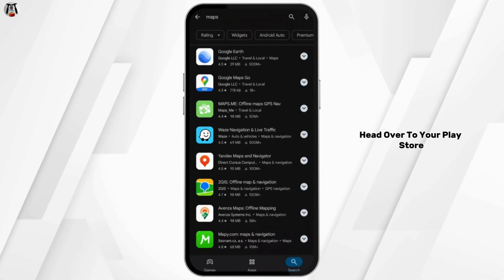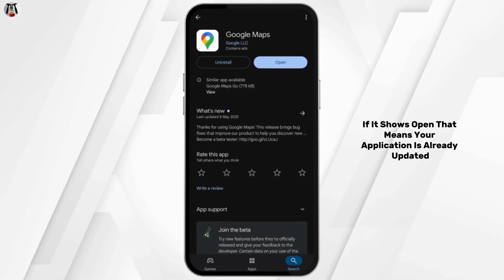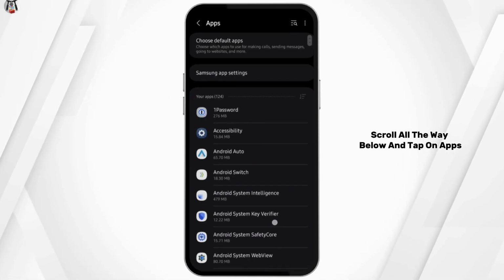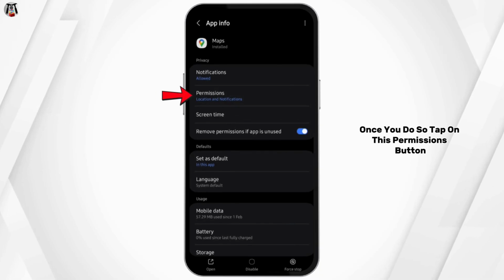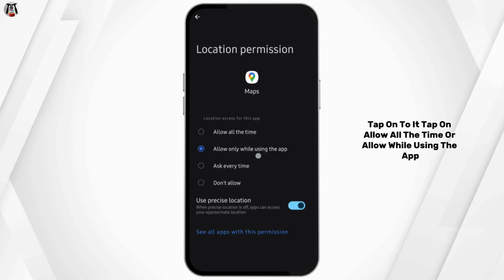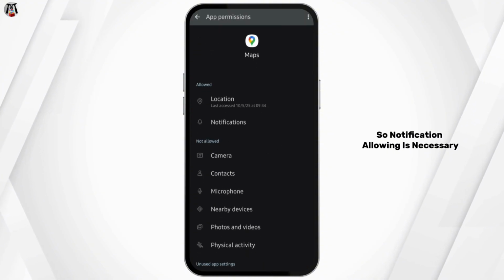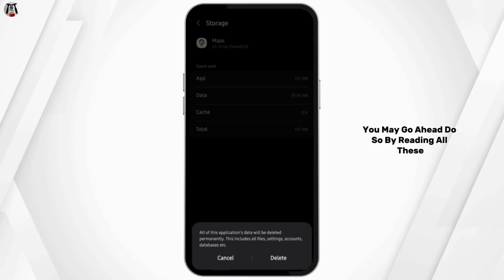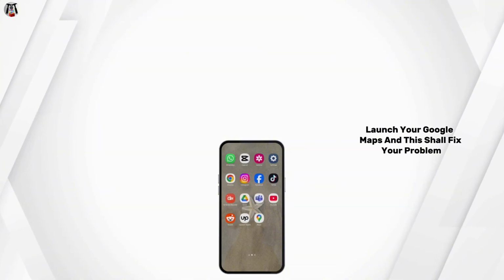How to Fix Location Problem in Google Maps | Google Maps Not Working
0:05 - Open your phone’s Settings, go to Location, and make sure it’s turned on and set to High Accuracy mode
0:10 - Clear Google Maps cache by going to App Settings, then Storage, and tap Clear Cache

Restart your device and ensure your internet connection is stable for accurate location tracking